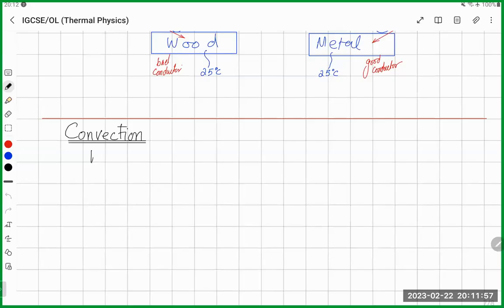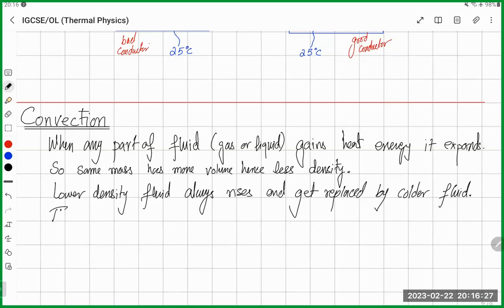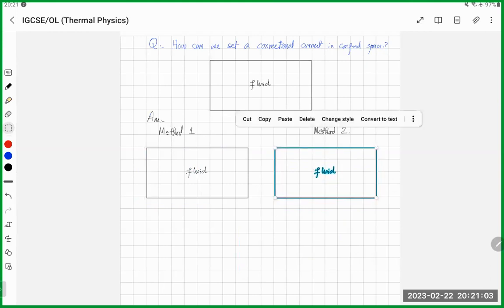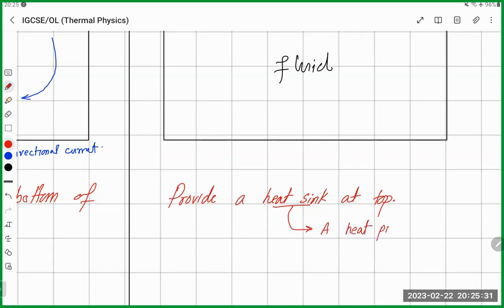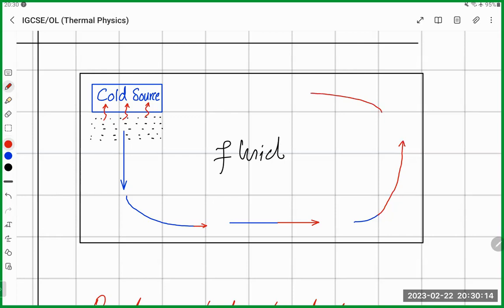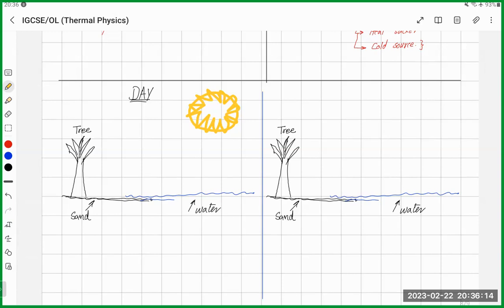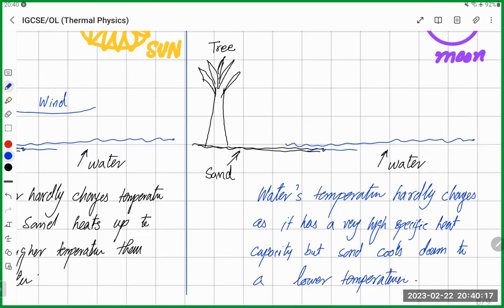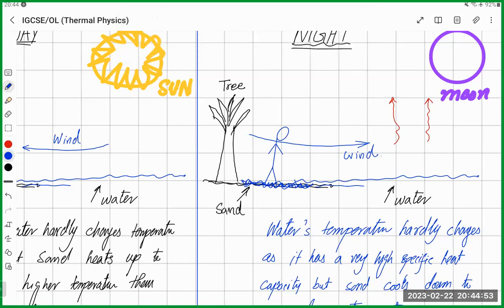IGCSE - O Level Physics - Thermal Physics - Convection - Convectional Currents - Part 2 - 0625